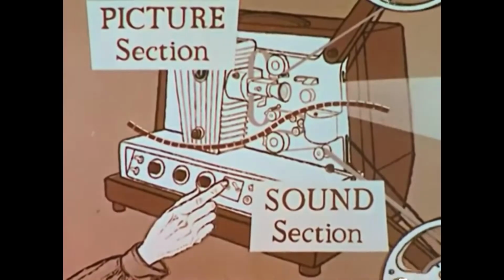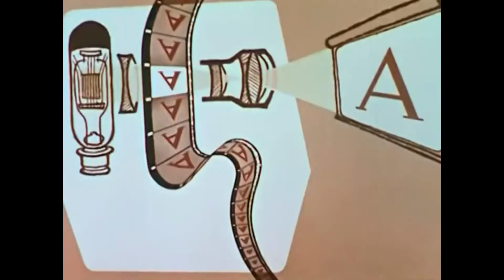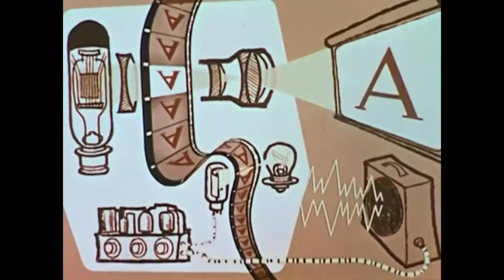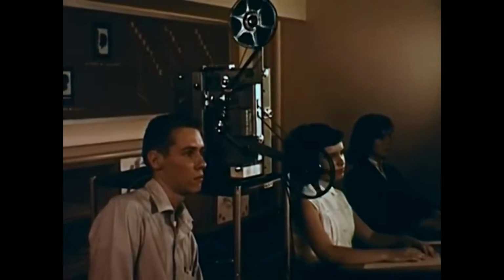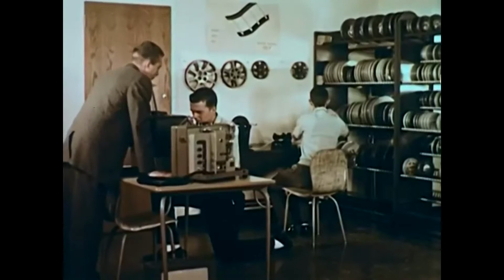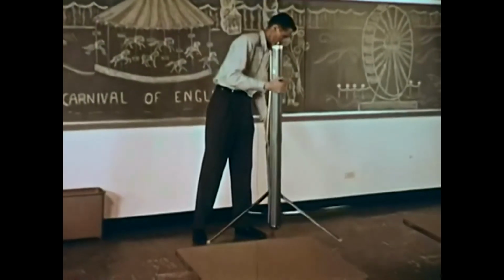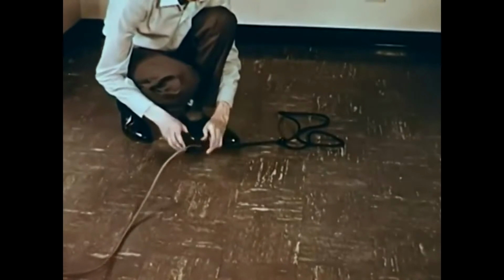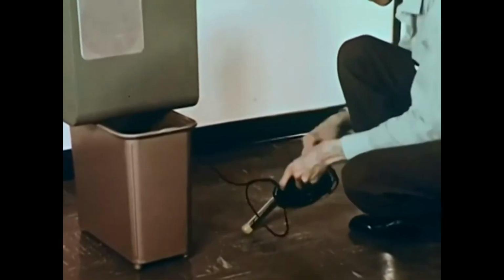Facts About Projection D D Teoli Jr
Facts About Projection